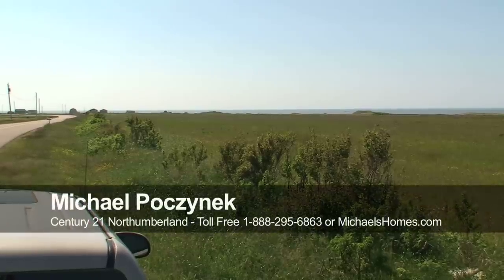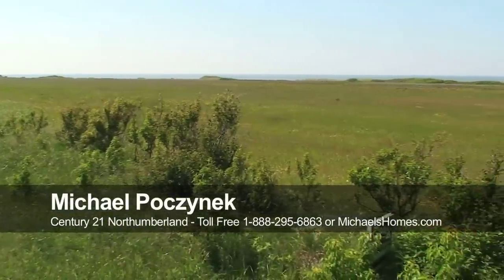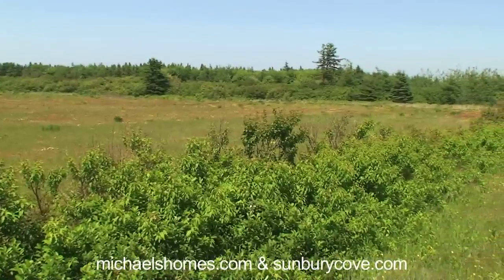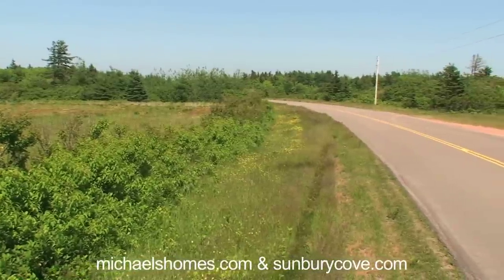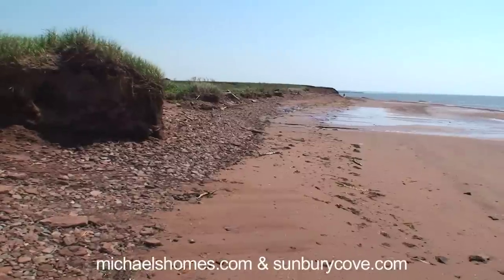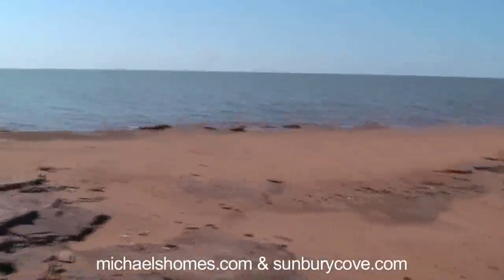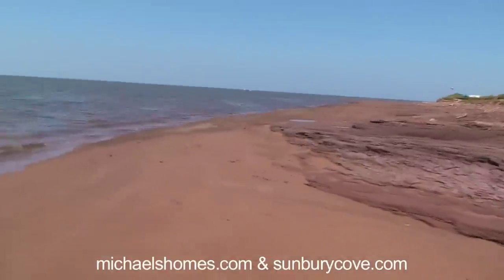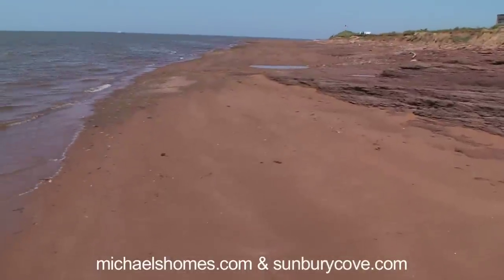(6 SOLD) Prince Edward Island Real Estate: Miminegash, 10 ocean/waterfront lots, 6 are now sold.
Call Toll Free 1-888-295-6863 Prince Edward Island Real Estate Travel, Tourism, Vacations, Retirement, Lobster, and more.  If you are on Prince Edward Island visiting or here to purchase PEI Waterfront, Recreational, Development, Residential, Farm, Apartment, or Retirement Real Estate, make sure you check out these listings in Miminegash including 10 lots total, 6 are now sold, asking $59,877.  Located in Miminegash, Prince Edward Island. If you have always wanted to own PEI waterfront real estate and couldn't afford it, now is your chance. This is today's feature in Prince Edward Island (PEI) Real Estate.  This private location is 45 minutes west of Summerside, and 1.5 hours west of Charlottetown, Prince Edward Island.  This video was done by Michael Poczynek from Century 21 Northumberland in Summerside, Prince Edward Island, Canada.  Michael specializes in oceanfront, waterfront, recreation, income, and development properties in Prince Edward Island including Summerside, Charlottetown, Cavendish, Rustico (home of the best Lobster), North Cape (Windmills) Kensington, Hunter River, Souris, and more.